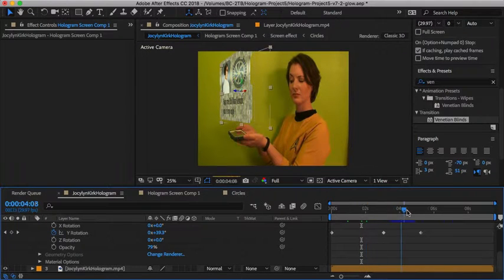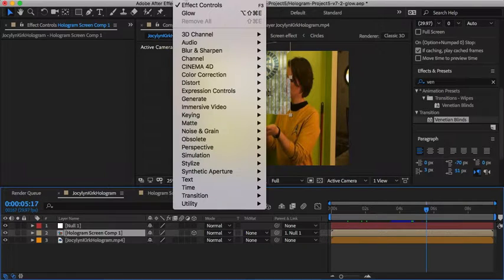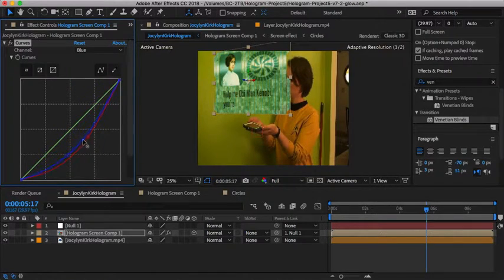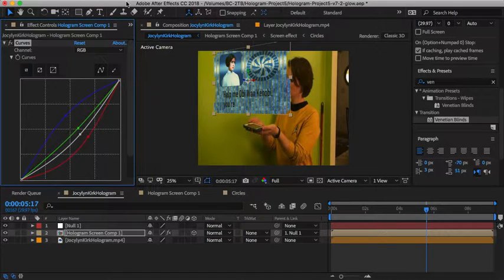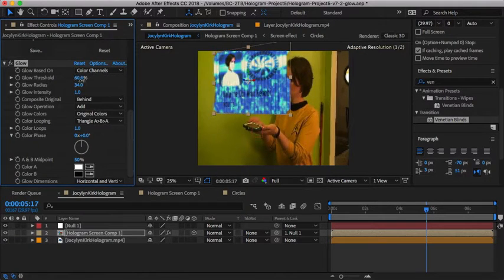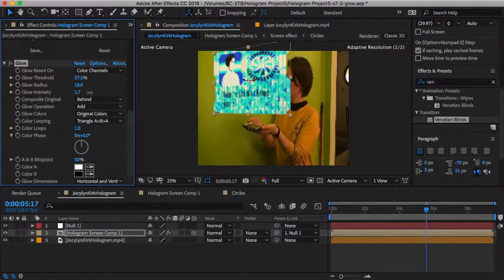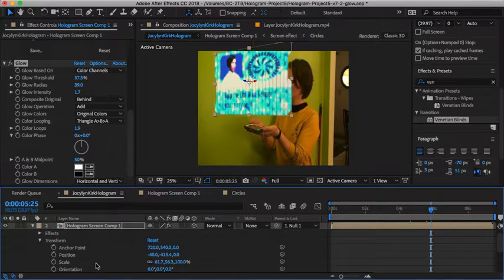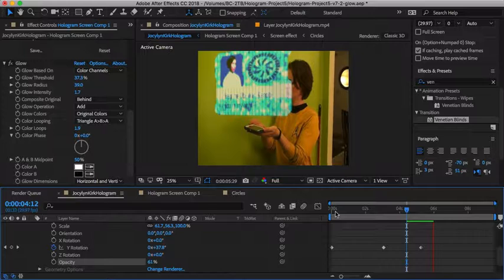Hologram Color glow